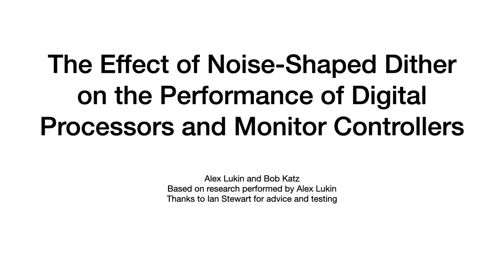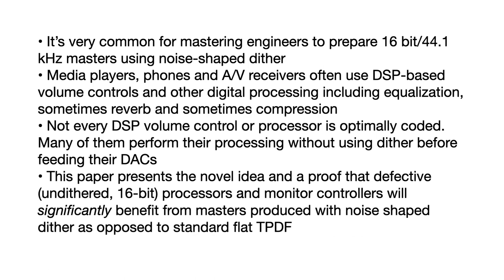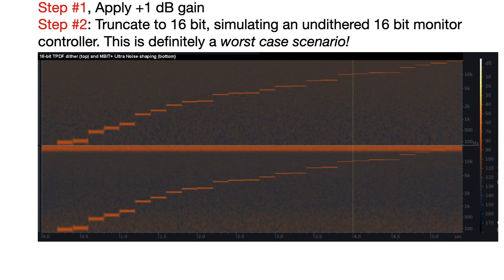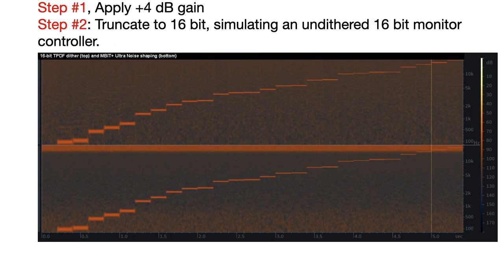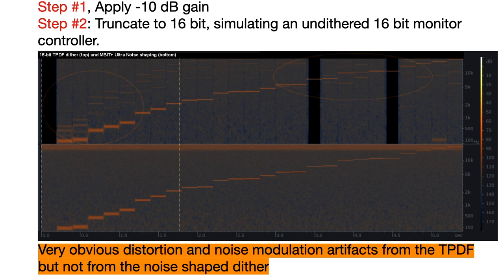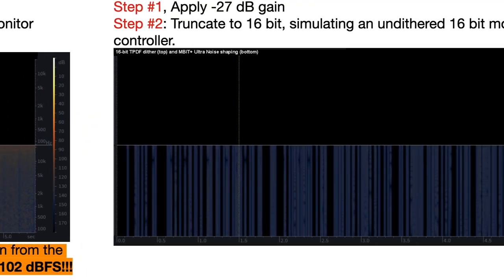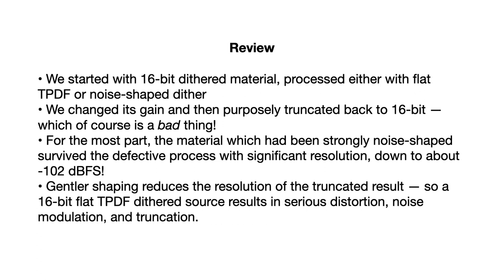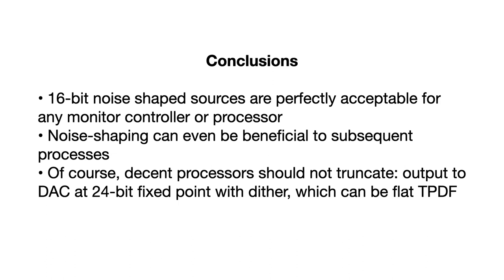Noise shaped Dither with Monitor Controllers & Processors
This is a demonstration of the performance of noise shape dithered masters after going through further processing.